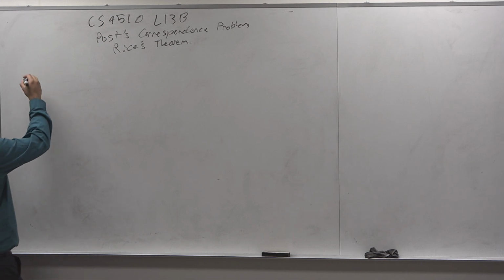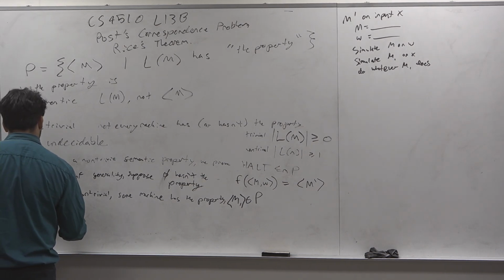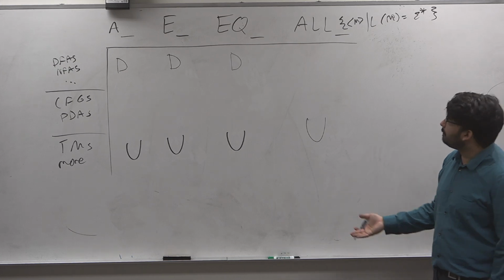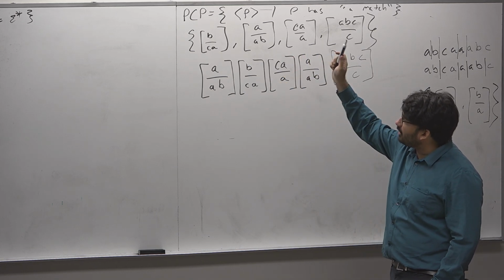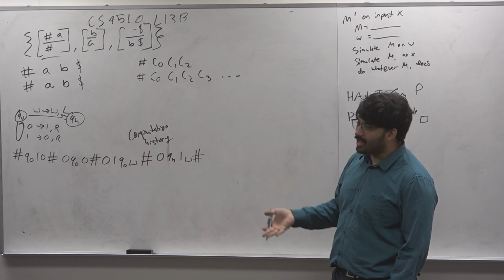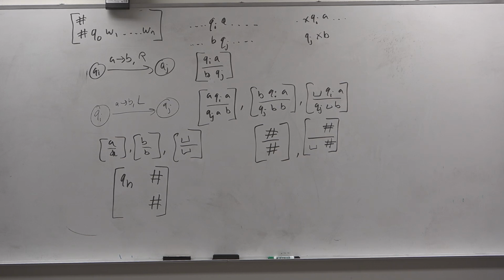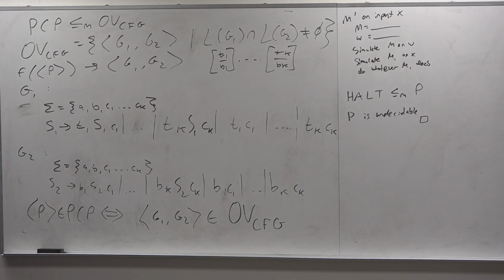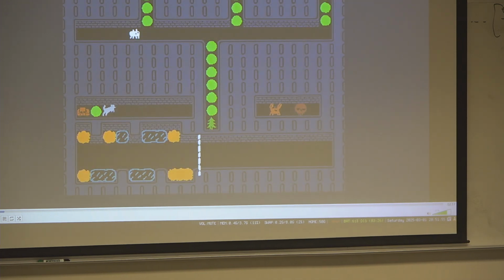CS4510 L13B Post's Correspondence Problem